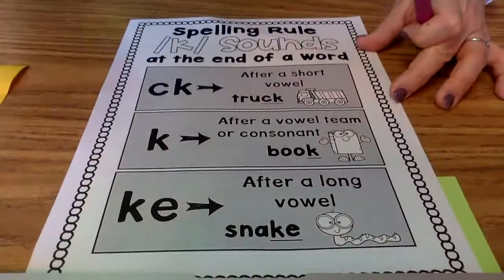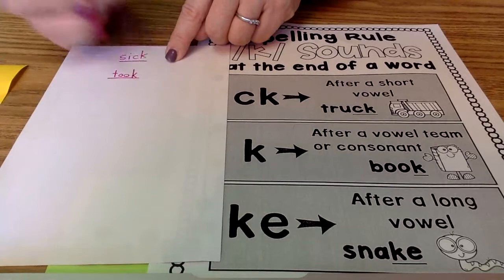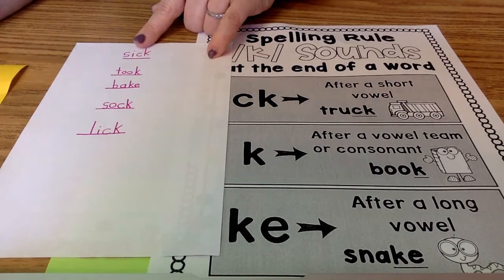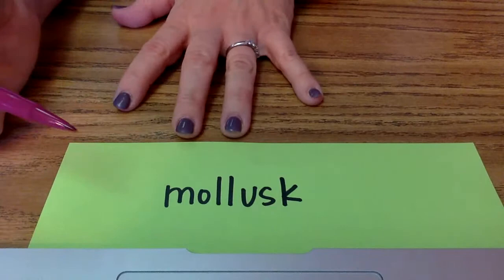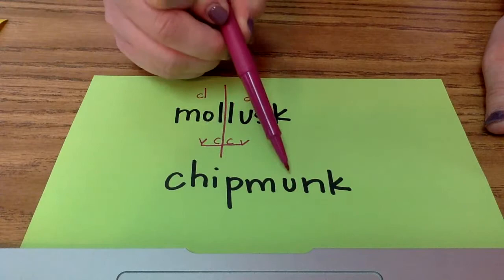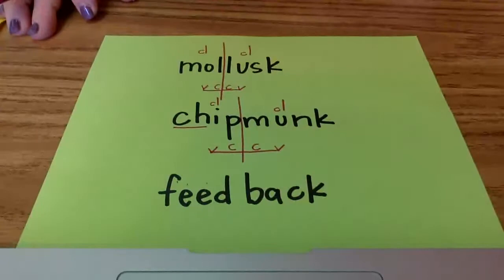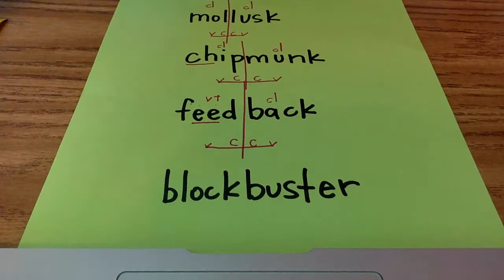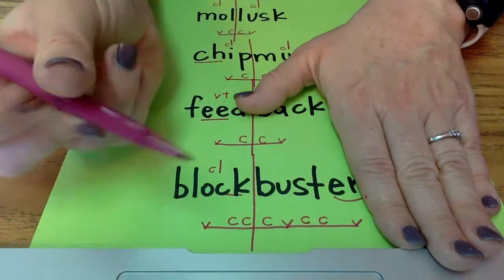k ending practice and syllable division